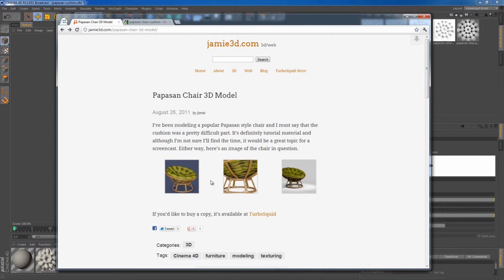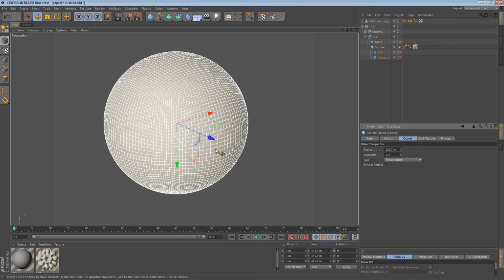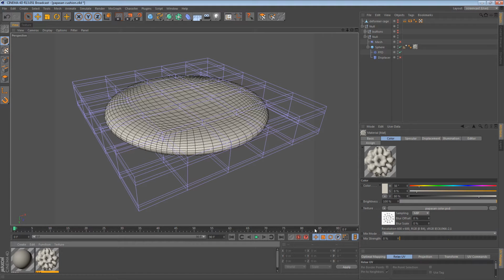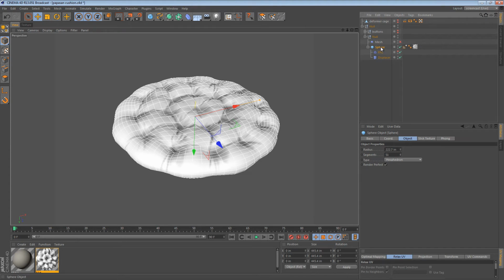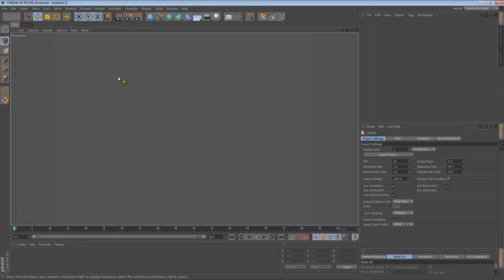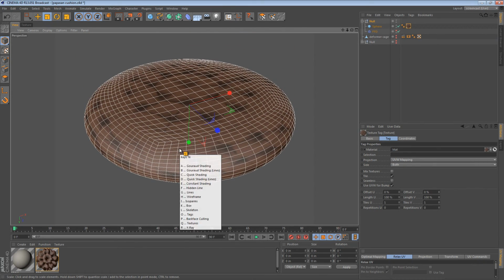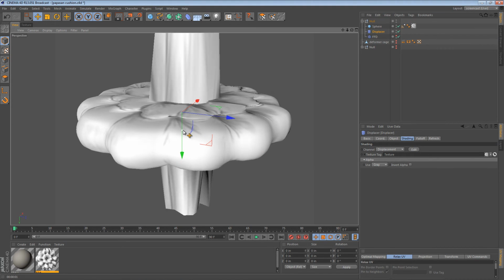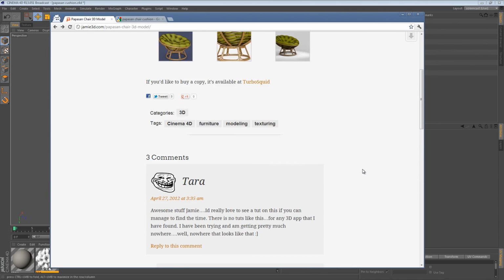Papasan Chair Cushion Walkthrough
Here's a screencast I created for one of my commenters on my humble 3D Blog. Tara asked a question about the way I modeled the cushion on my Papasan Chair 3D model.